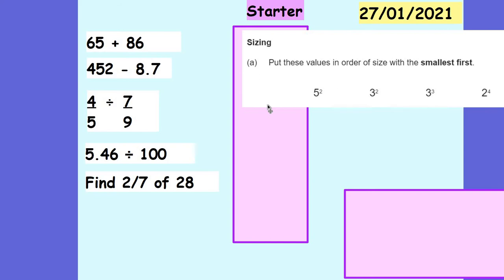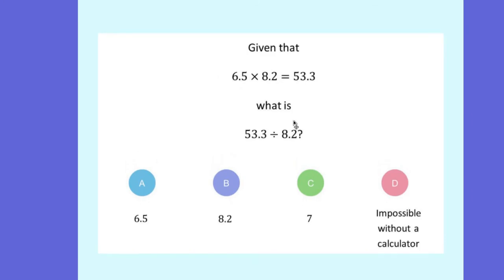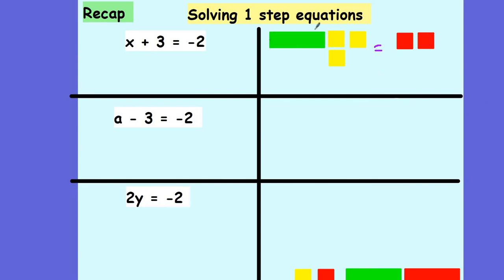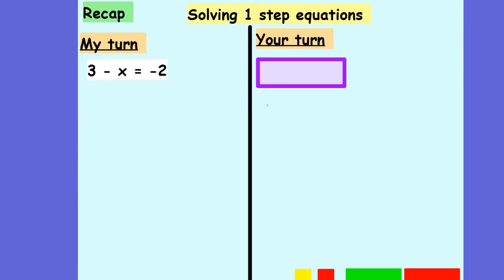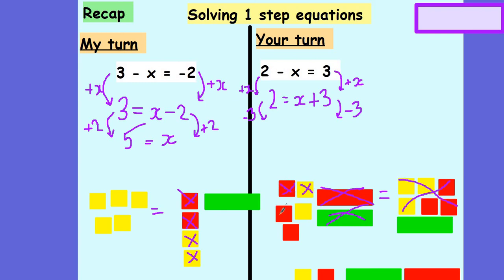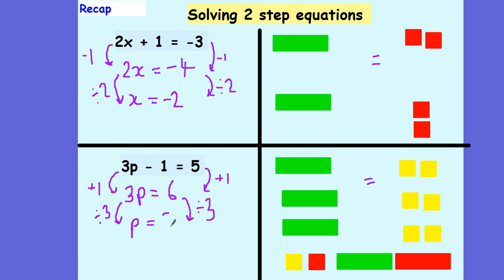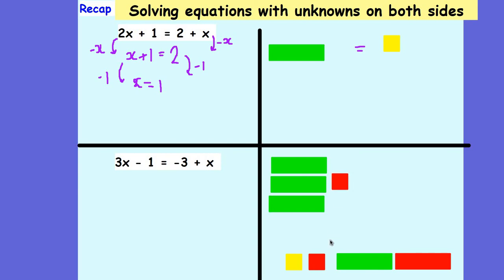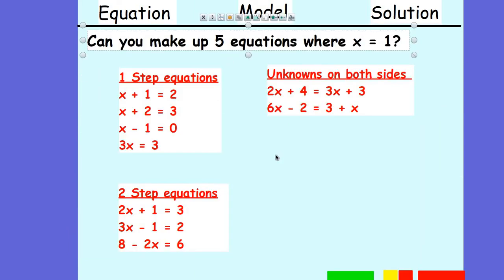7x3 Solving equations consolidation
Consolidation on all work covered on solving linear equations using algebra tiles